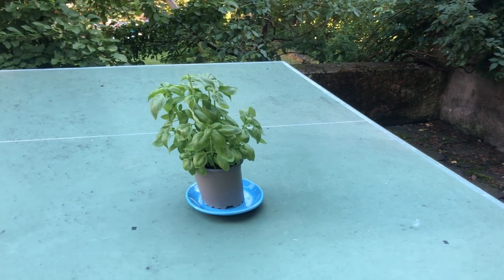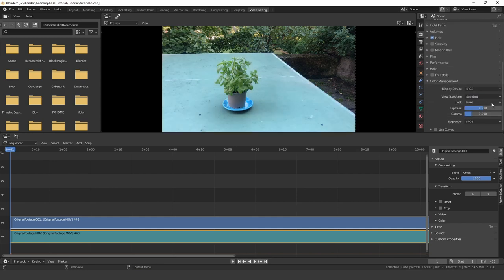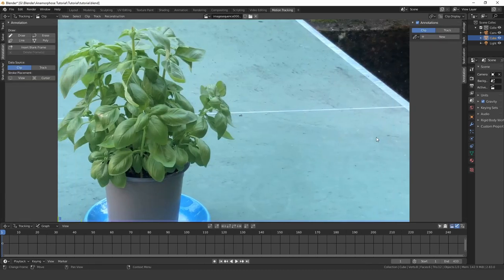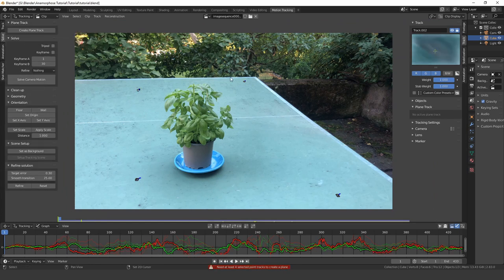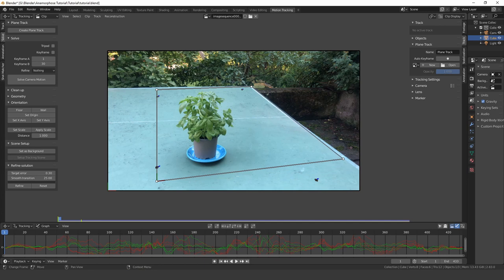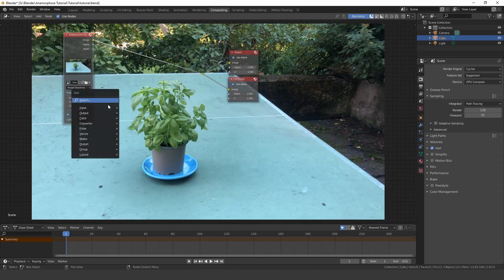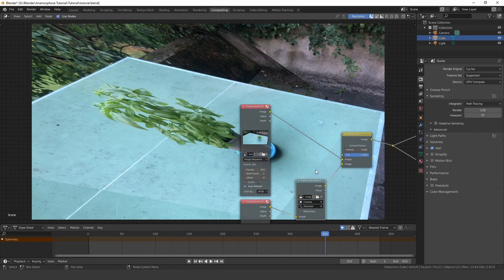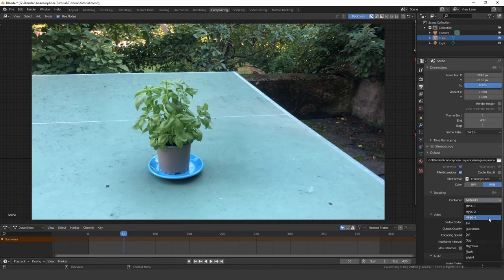Create an Anamorphic Illusion with Blender! (VFX Tutorial)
In this video I'm going to show you how to easily create this anamorphic illusion entirely in blender!